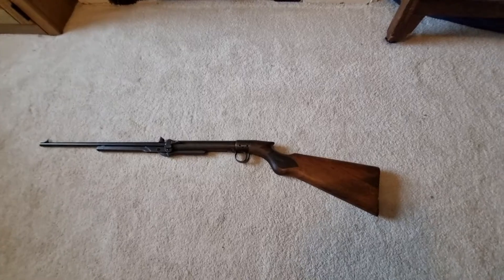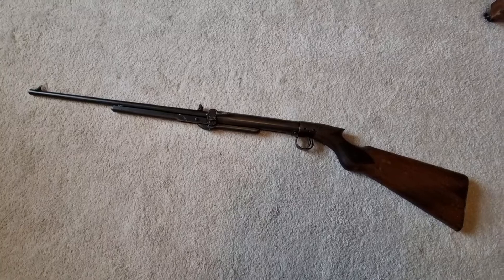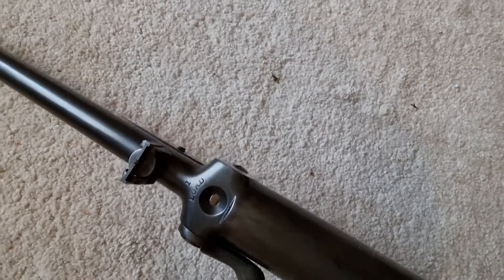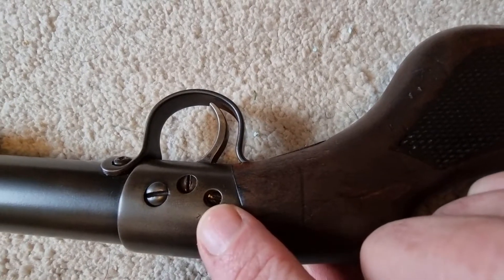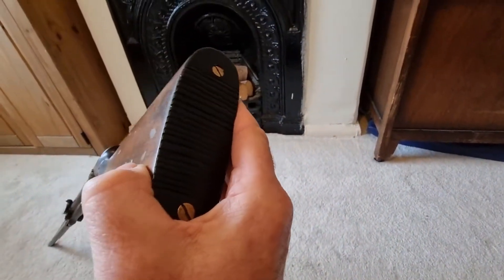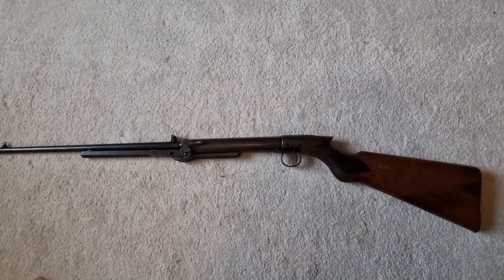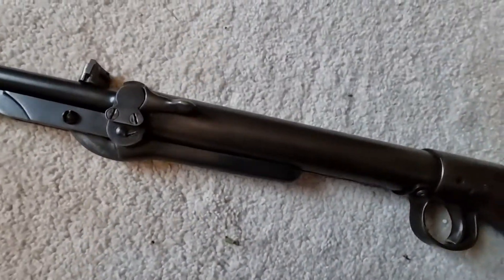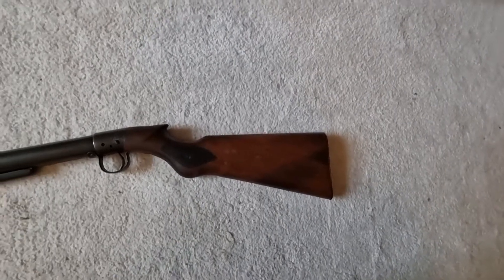BSA L SERIES UNDERLEVER